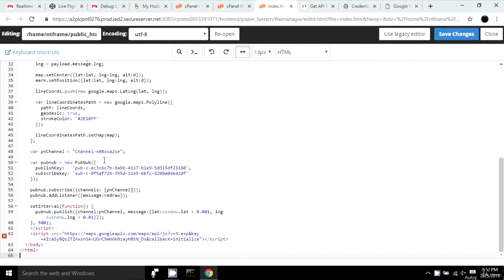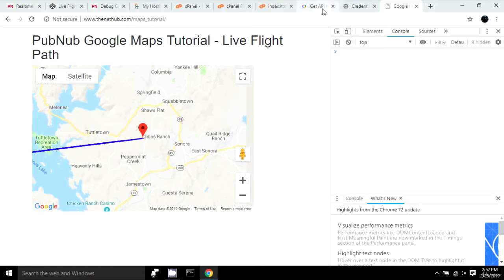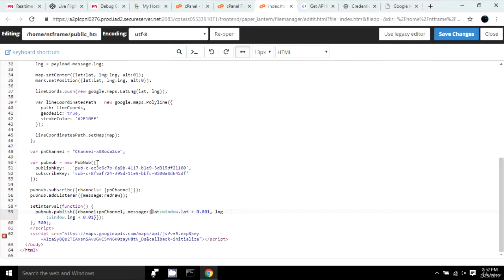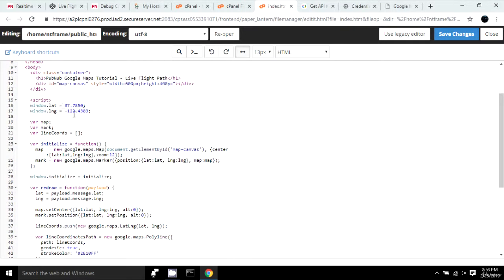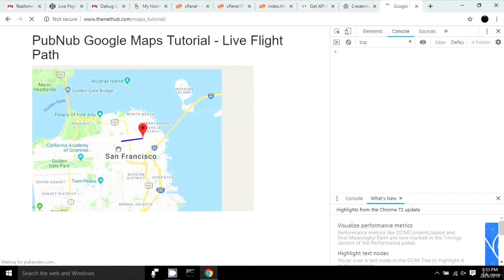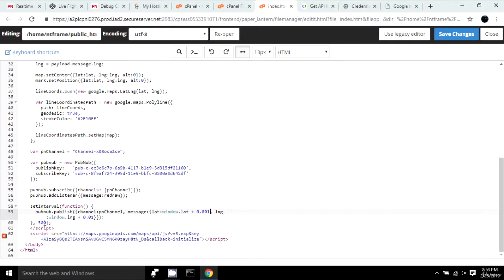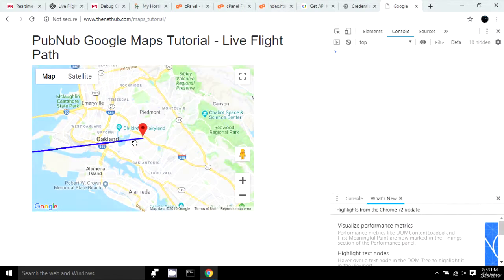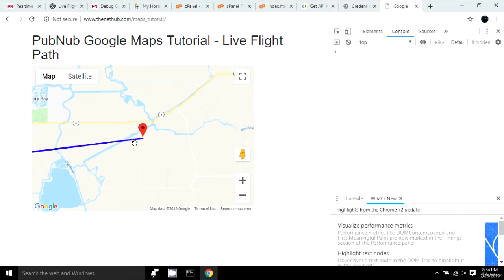Realtime Google Maps Tracking with JavaScript API and Pubnub | Promo Preview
This is an overview for my new course entitled "Pubnub - Javascript Realtime Maps Geolocation Tracking" for beginners. The purpose of this course is to get you up and running with realtime maps tracking in no time.  Check out a preview to the course